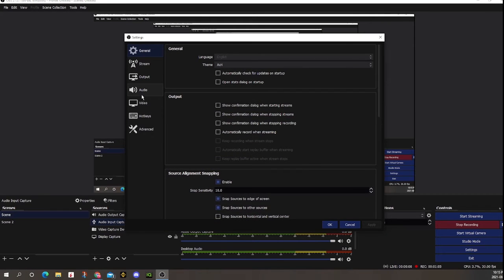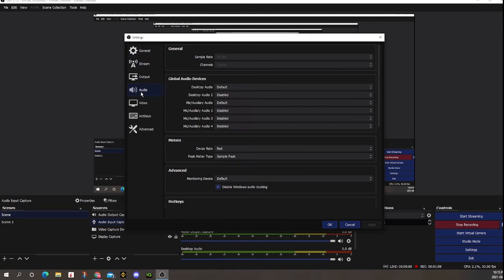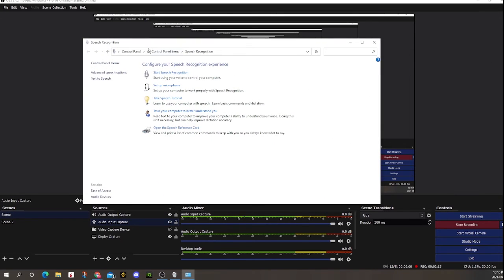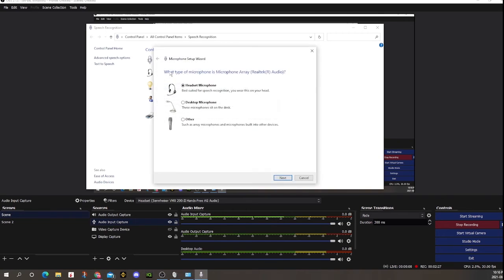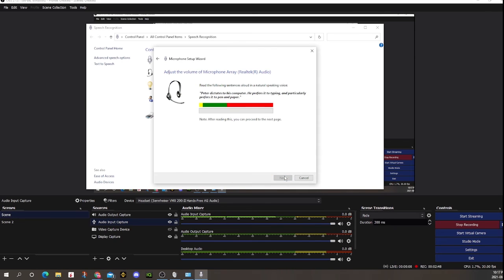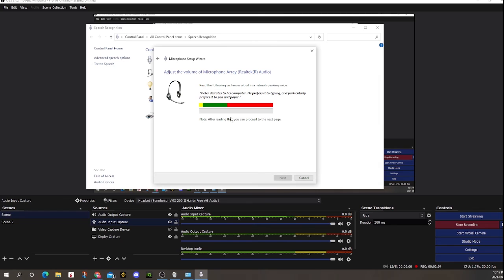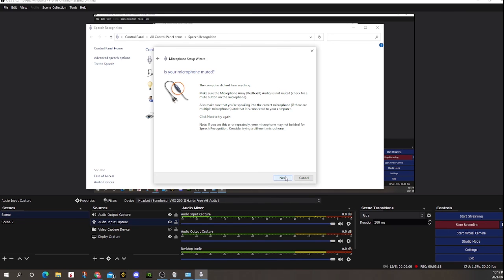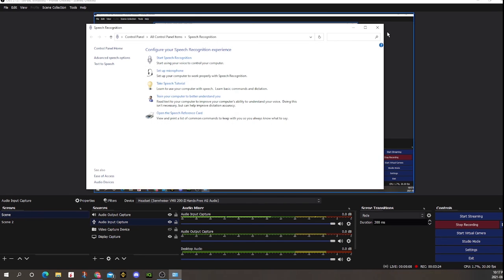How to fix your audio recording in OBS -OBS [STREAM/RECORD] NO AUDIO FIX (2021)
Hopefully this helps a few people out, took me quite a few hours because my age is starting to show. Don't mind me sounding totally broken at the end of the video, I am exhausted. Love you guys ❤️